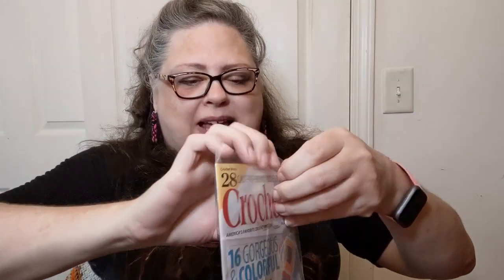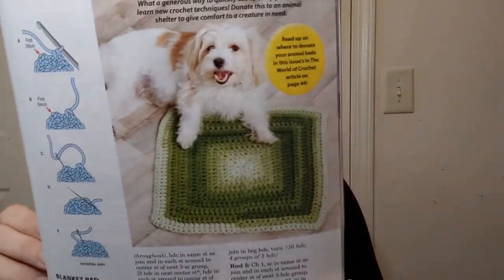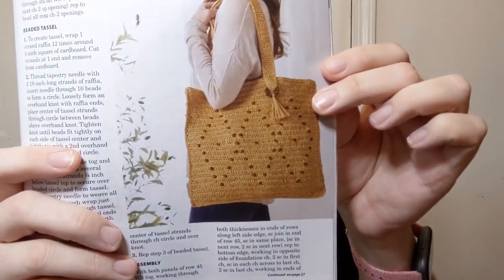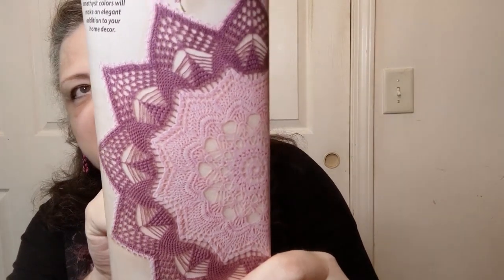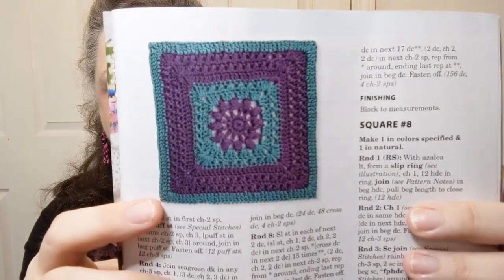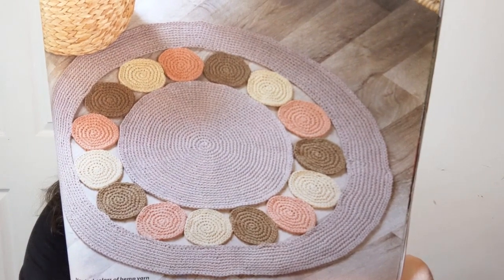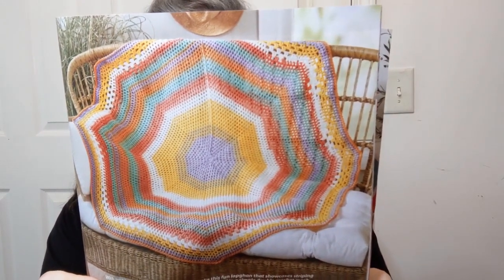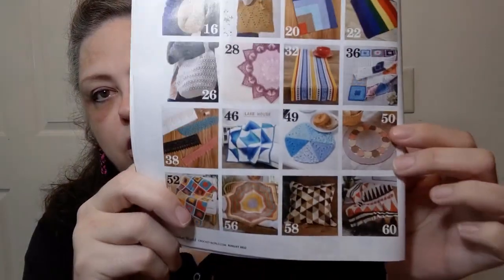Crochet World Magazine Flip-Through - August 2022 - Crochet, Life, and Stuff with Debra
Sadly.